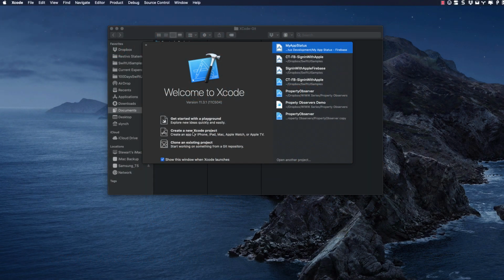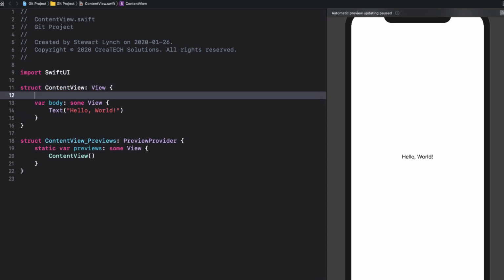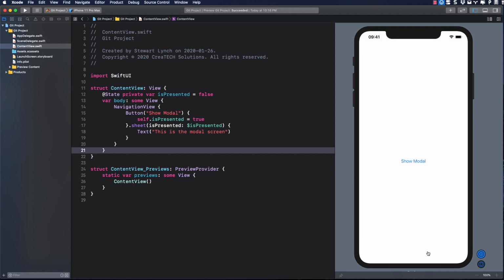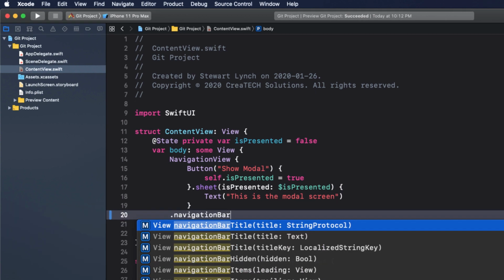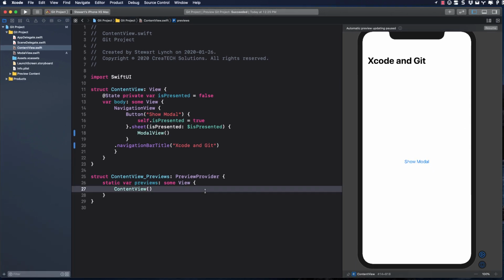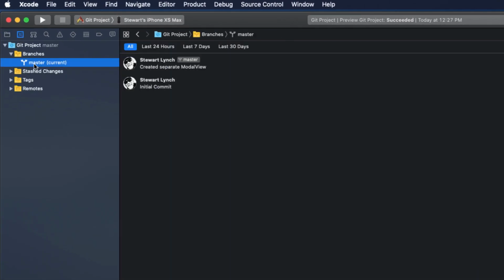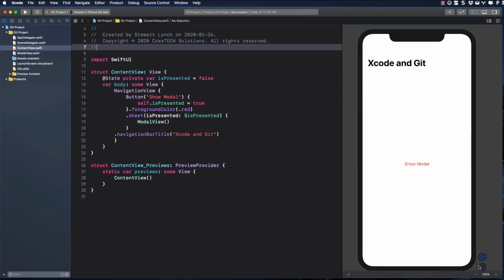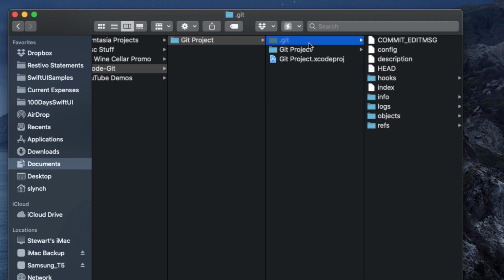2. Git Commits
This is the second of a 6 parts in a series covering Version Control using Xcode with git .  In this episode we are going to take a look at creating our first local git repository. We will then make our first Commits and then see how we can revert back to a previous commit.
We will also learn where those mysterious git files are located

All of this done within Xcode.
Links to All Episodes

Stewart Lynch Links